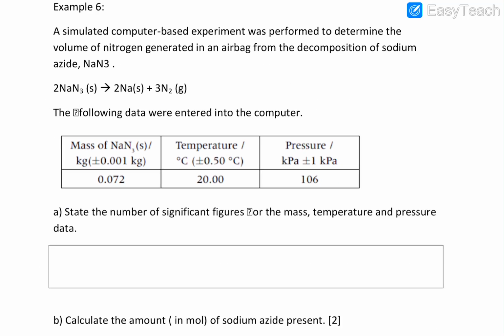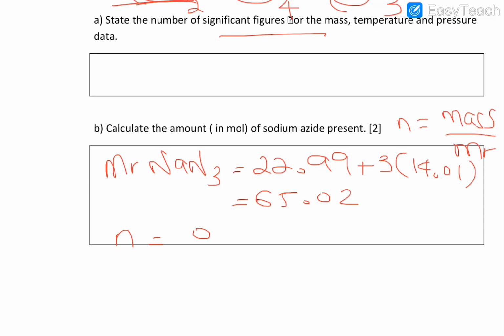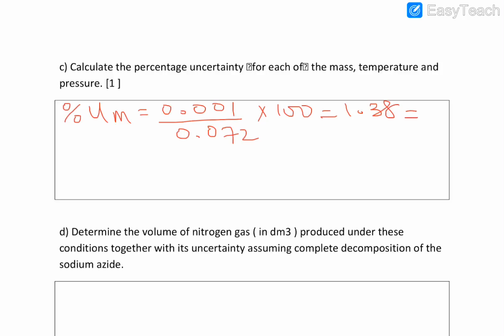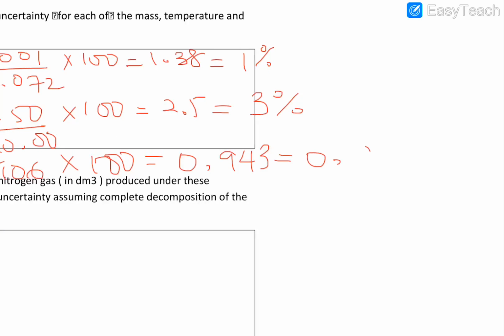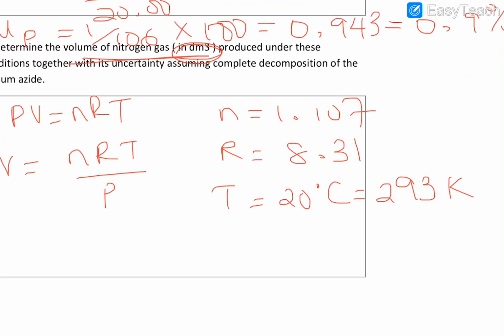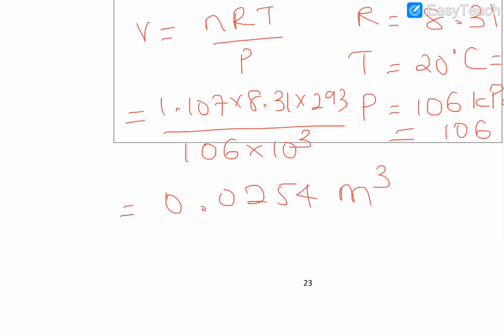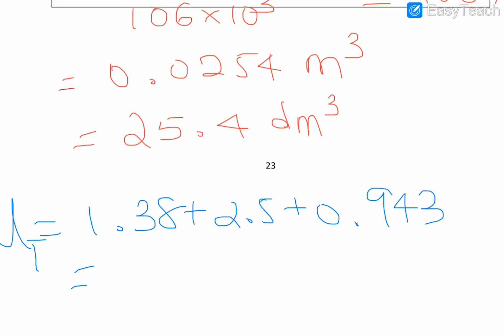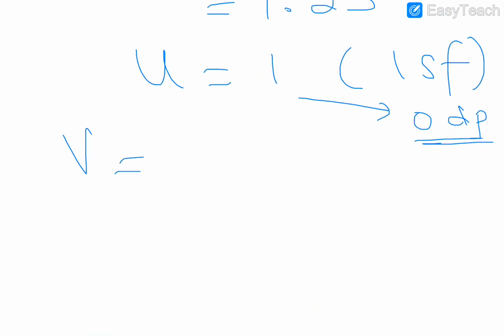Correction uncertainty questions example 6